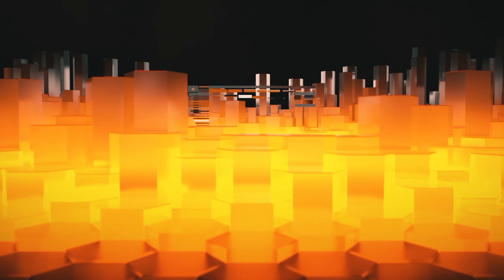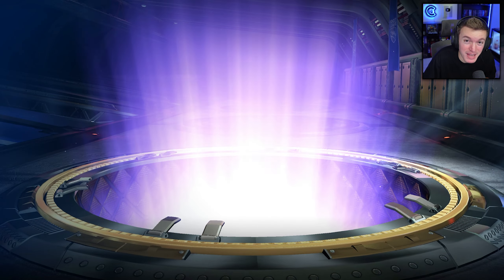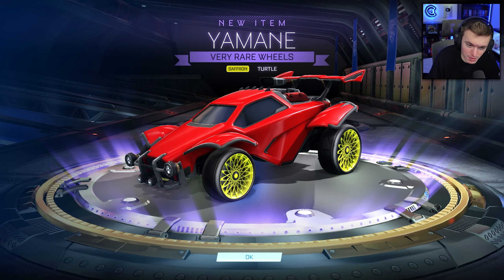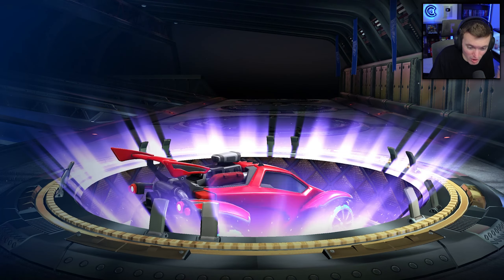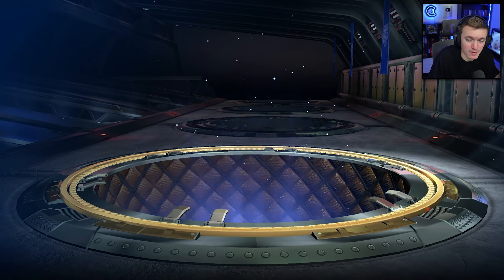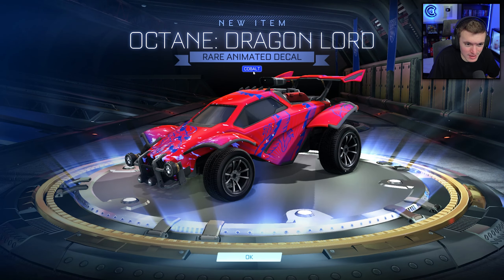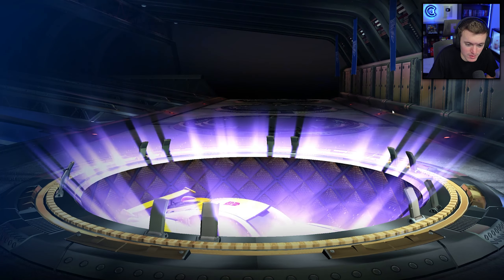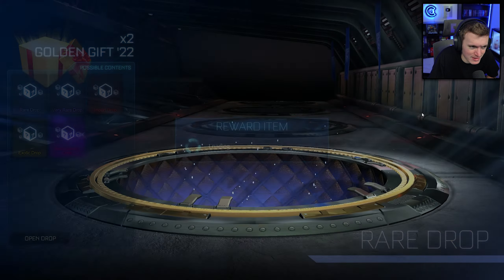gift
OPENING 50 GOLDEN GIFT '22 CRATES IN ROCKET LEAGUE!

Hello everyone! Welcome back to a brand NEW video 🙂 CoralCoke here and today we are opening 50 golden gift '22 crates in rocket league season 11! I do Rocket League crate opening videos like these all the time so be sure to hit the subscription button below if you want to see more!